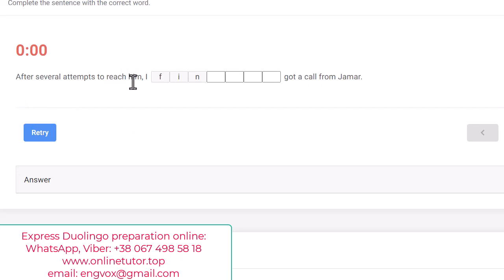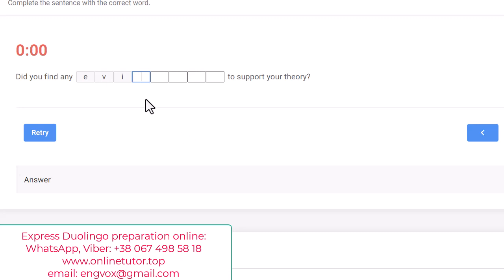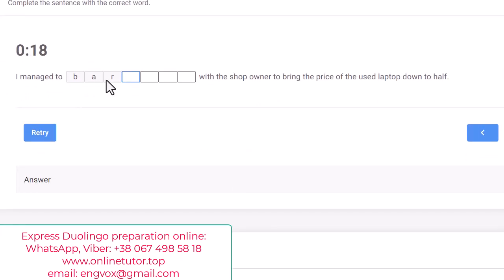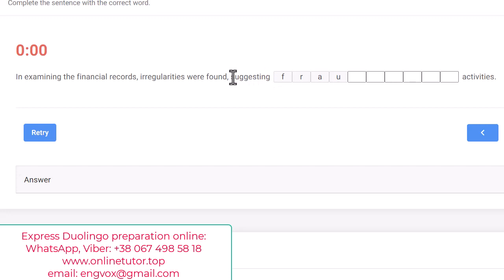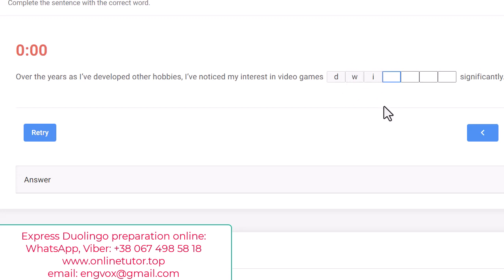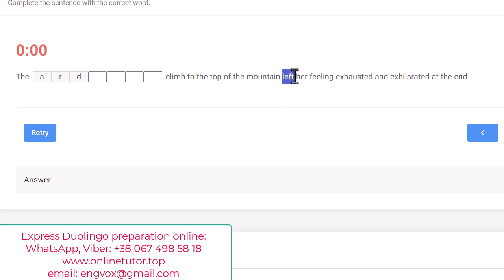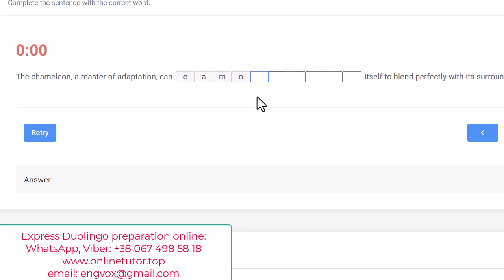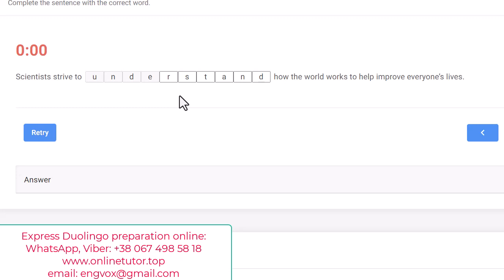Duolingo Fill in the Blanks: Thorough Review With 9 Real Questions!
In this DET Duolingo lesson, I make you acquainted with a new task at DET called Fill in the Blanks - it is introduced at the test officially on 2nd April 2024.
This task in many respects resembles good old Read and Complete, but it is so different! Especially we feel the distinction in its dynamics. Duolingo fill in the blanks gives you only 20 seconds for a single question, and you should be so focused and engrossed by the process to be able to determine the part of speech and the part of the sentence in the given task... If you are just not tuned to this task, the likelihood that you will fail it is quite high.
I am a Duolingo test tutor with over 20 years of teaching experience. Of course, I have been tutoring DET only for 4 years, not 20:)) - but the general principles of linguistic coaching are very much similar for any test of English.
If you feel that you are in dire need of a professonal English tutor who can really help boost your DET result - I am here to help! Just drop me a line via the contacts indicated above.